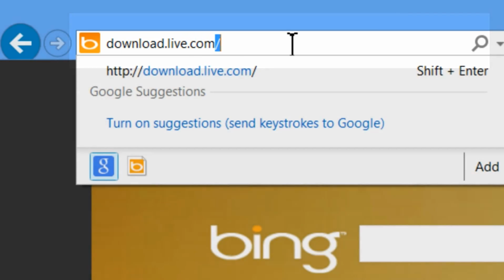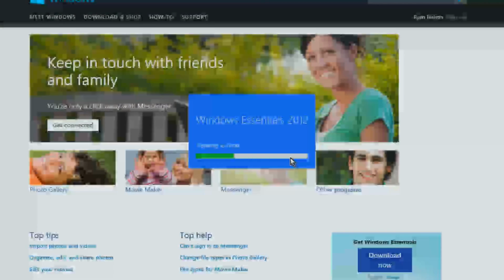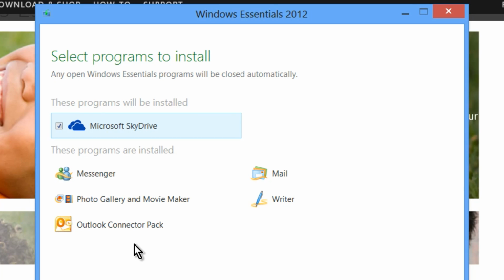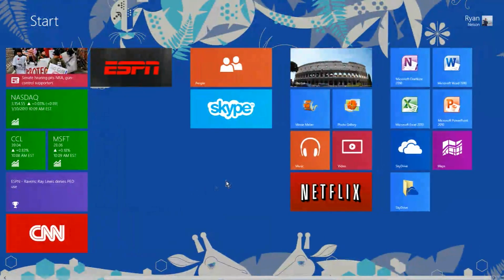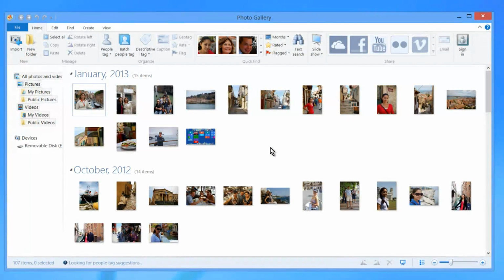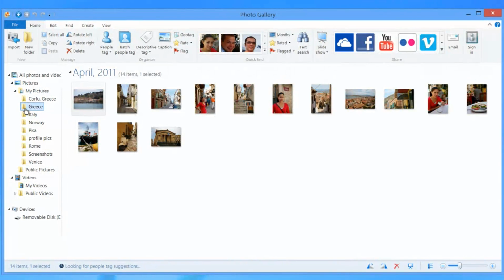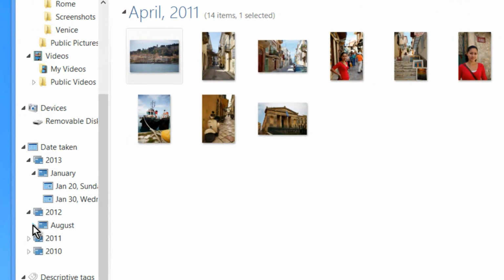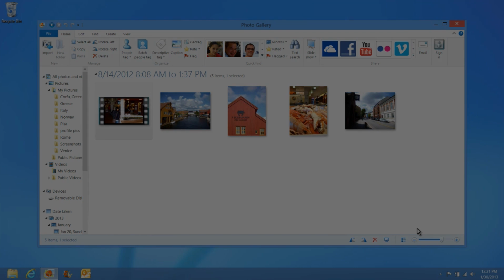Downloading and Installing Windows Photo Gallery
We will show you how to easily download and install Windows Photo Gallery so you can begin organizing, editing and enjoying your photos!